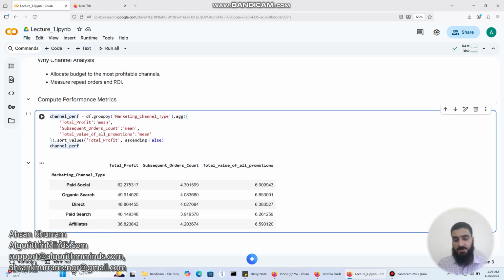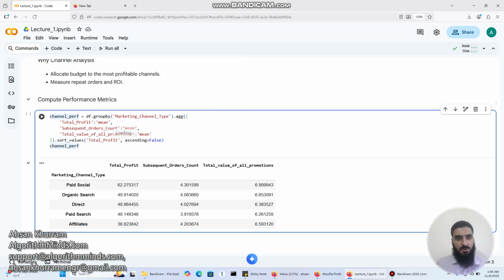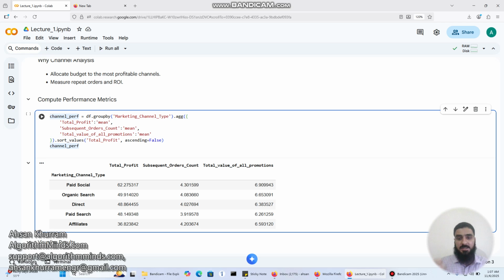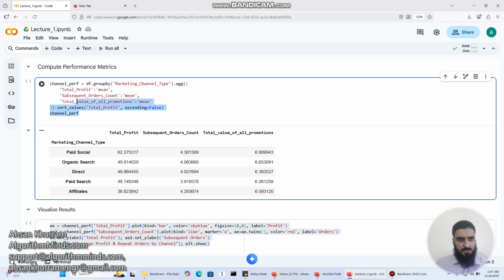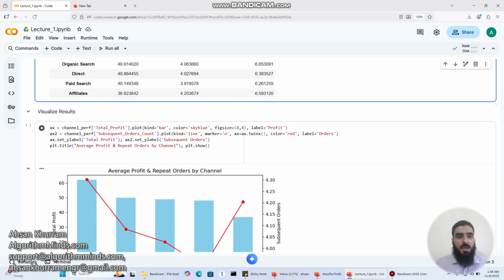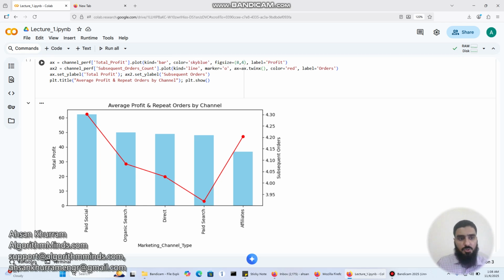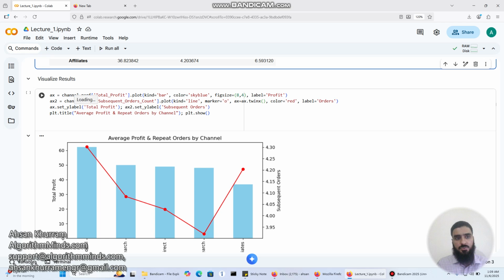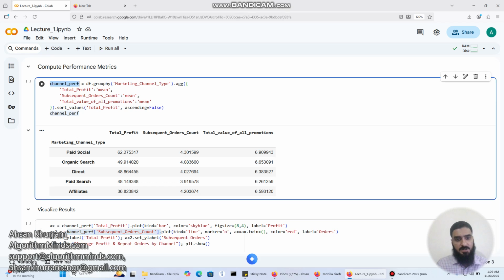Analyzing Marketing Channel Performance with Python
Find out which marketing channel drives the most profit!
In this Python Marketing Analytics tutorial, you’ll analyze performance across channels using pandas and matplotlib. Learn how to identify winners, optimize campaigns, and boost ROI.